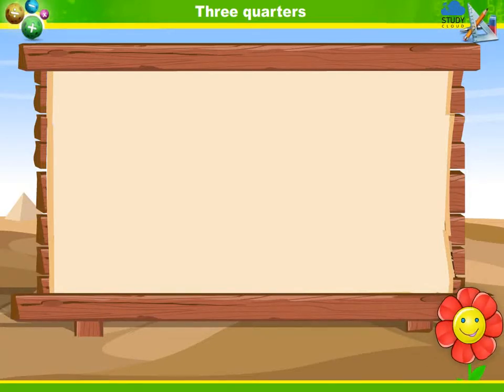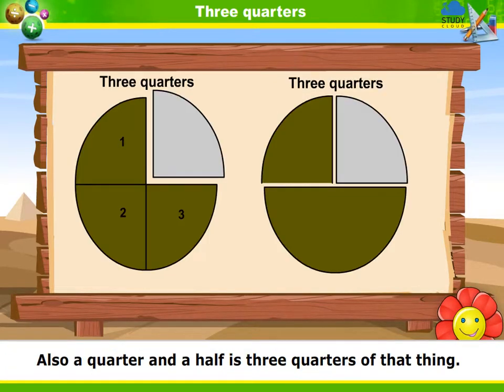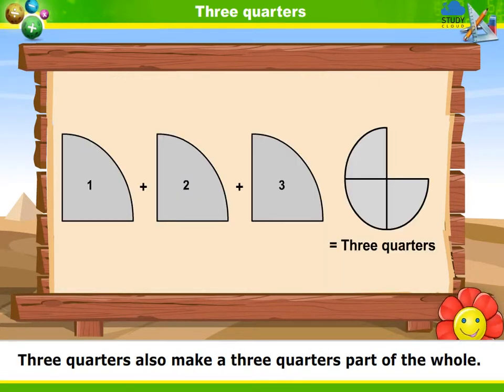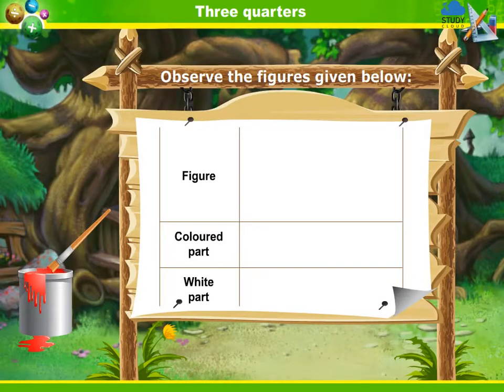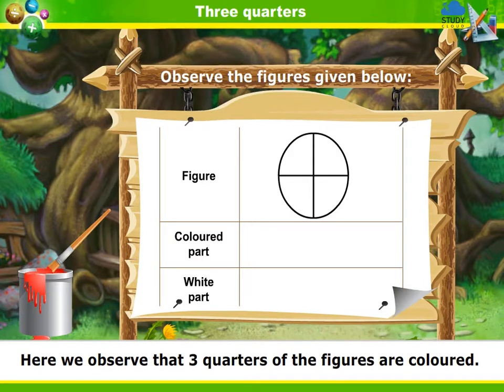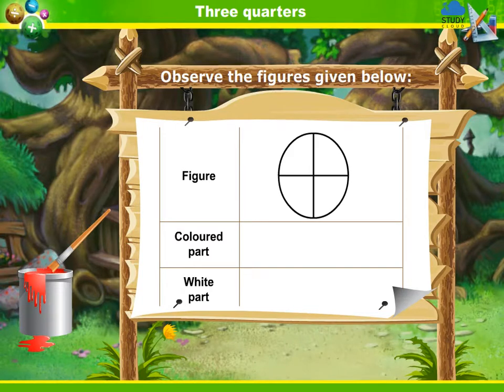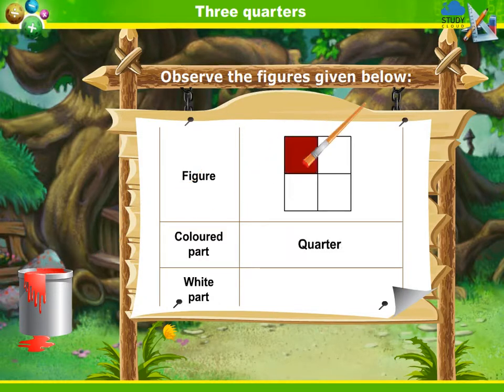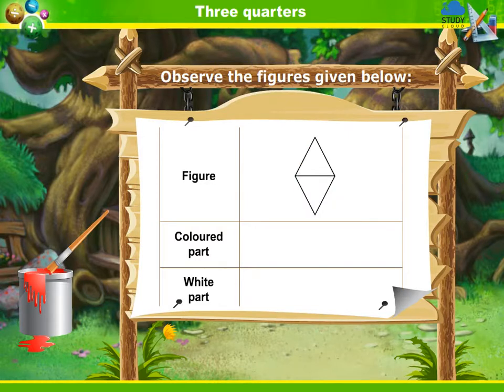Fractions | Three Quarters | Chapter 16 | Standard 3 Mathematics | Part 4 | Maharashtra State Board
Complete audio-visual explanation of MSEB (SSC) Standard 3 Mathematics Chapter 'Fractions' for students to understand better.